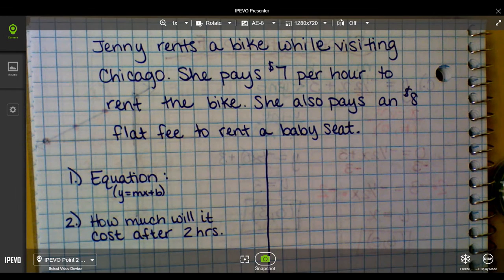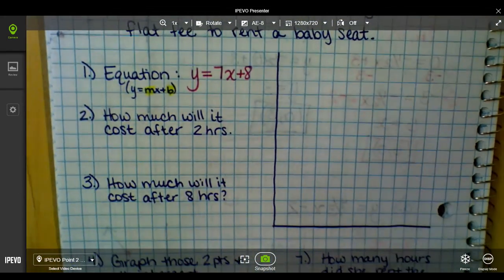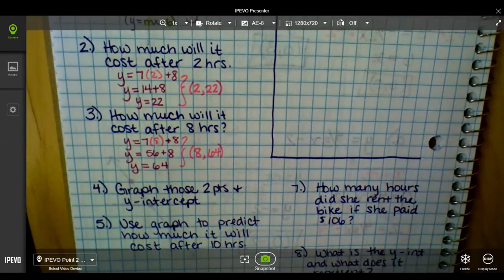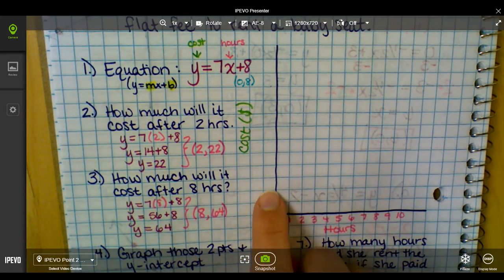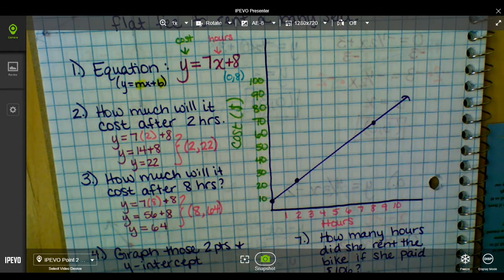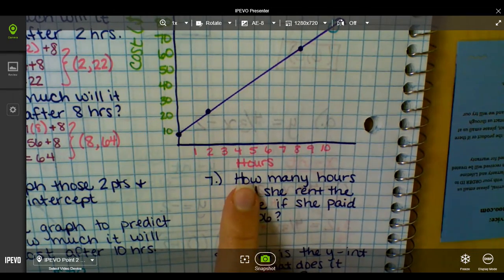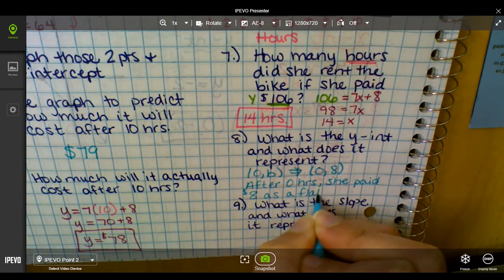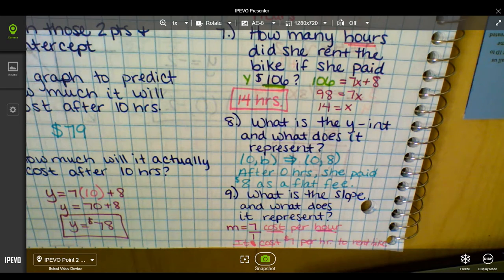ICA 4.2 Analyzing Linear Word Problem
4.2 Analyzing Linear Word Problem